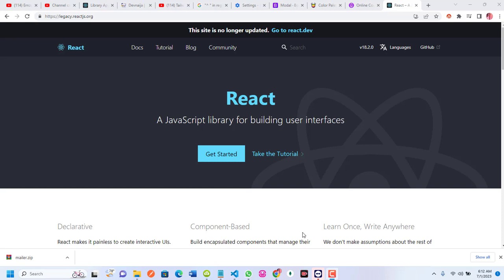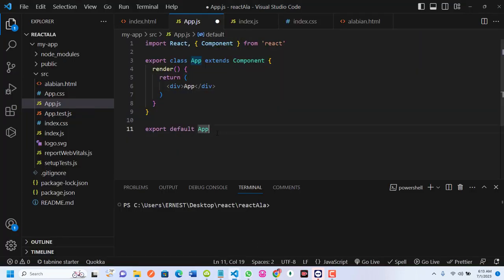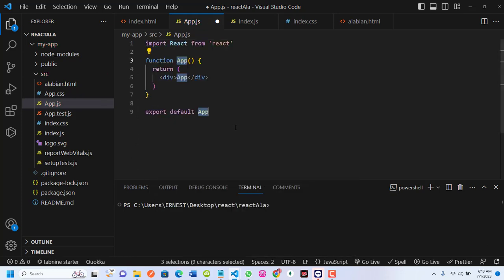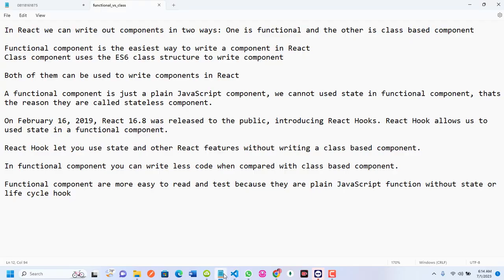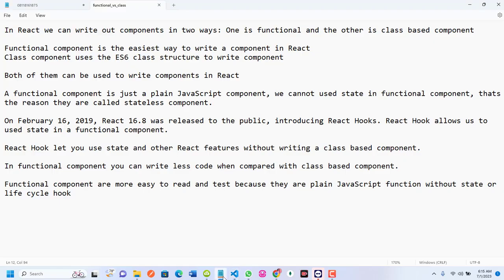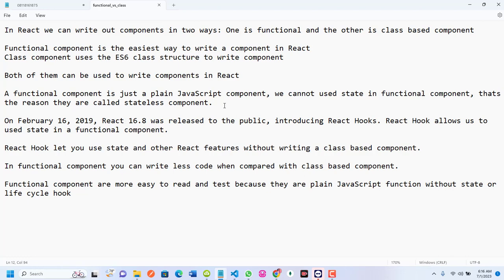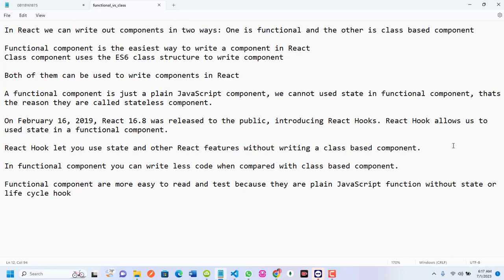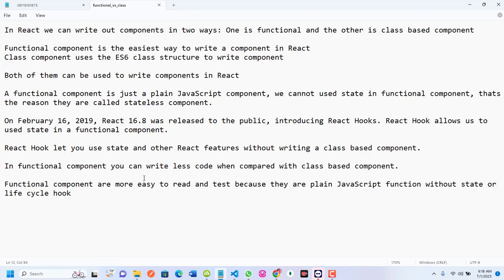8. Types of Components in React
This video explains the types of Components in React which are the Class based components and the Functional based components